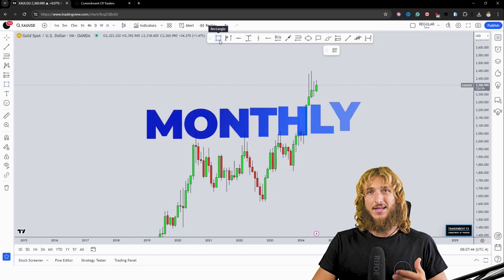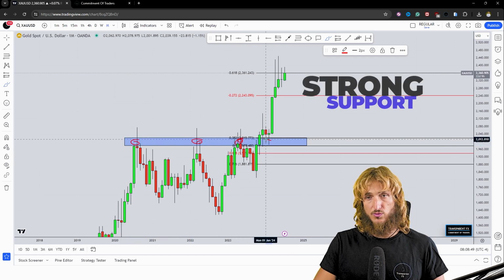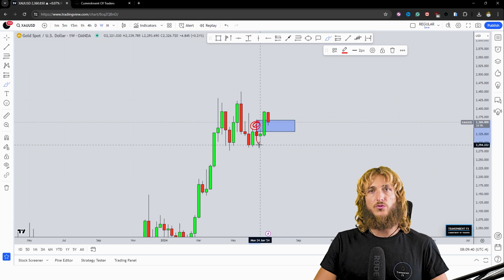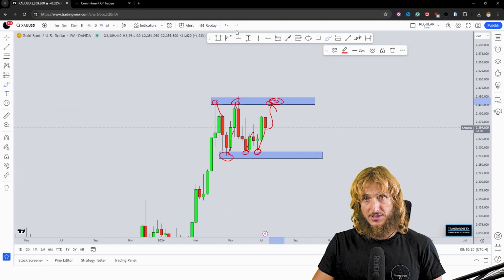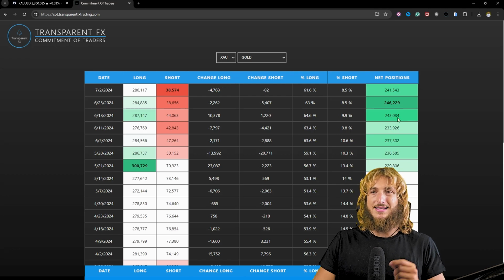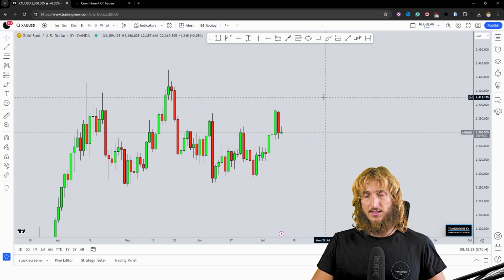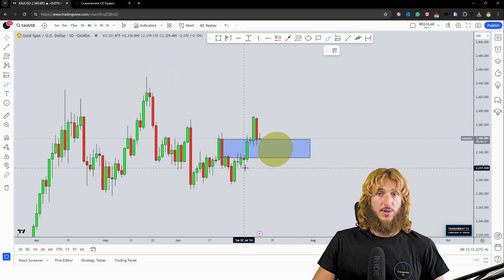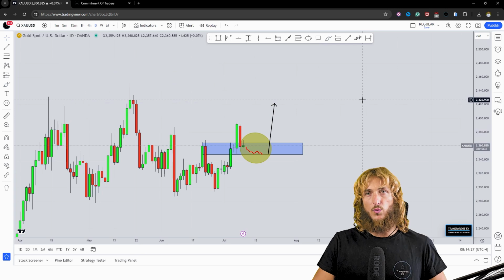XAUUSD Analysis Today: Technical and Order Flow !